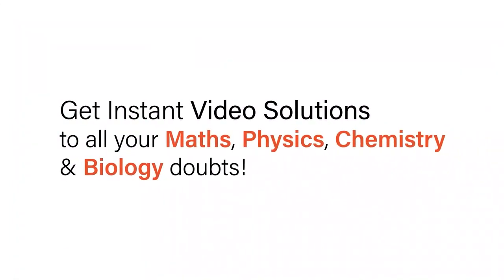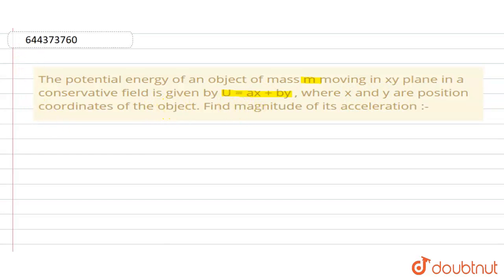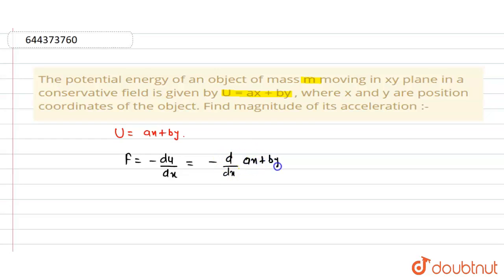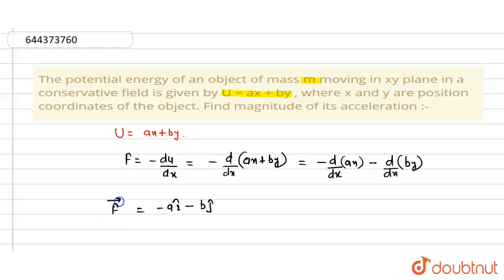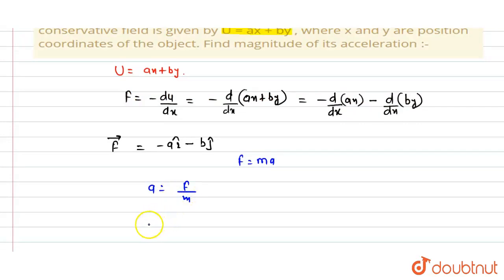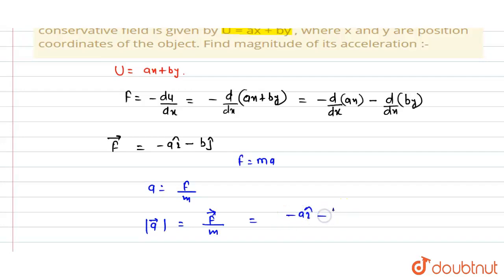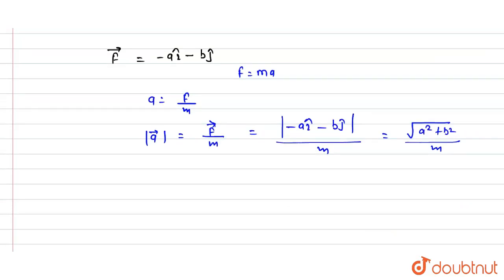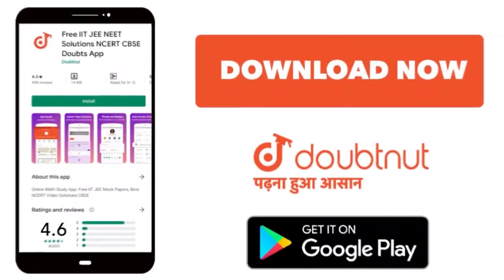The potential energy of an object of mass m moving in xy plane in a conservative field is given ...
The potential energy of an object of mass m moving in xy plane in a conservative field is given by U = ax + by , where x and y are position coordinates of the object. Find magnitude of its acceleration :-
Class: 12
Subject: PHYSICS
Chapter: WORK, ENERGY AND POWER
Board:IIT JEE

👉 Have Any Query? Ask Us.